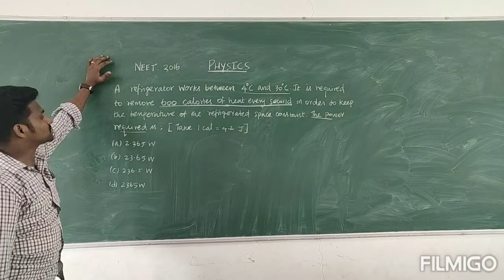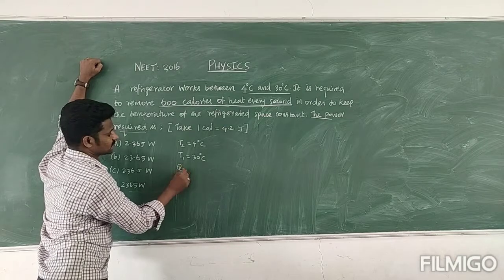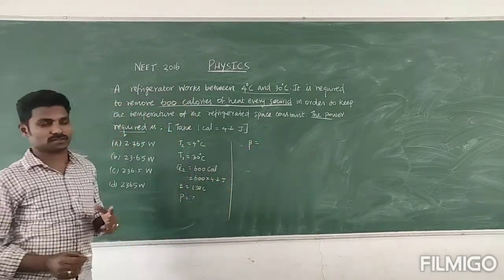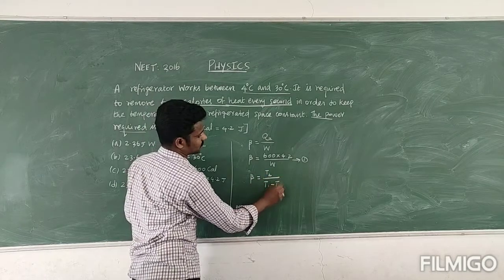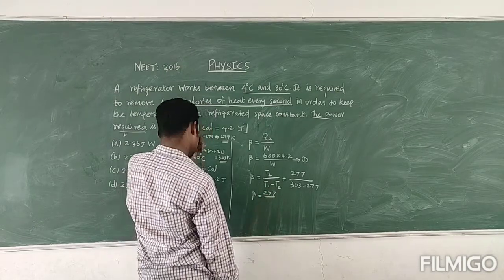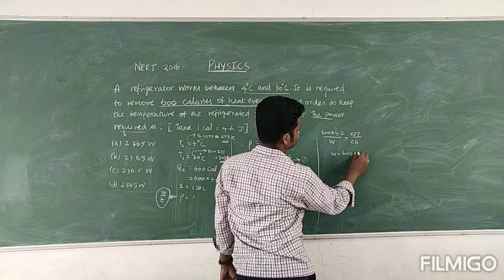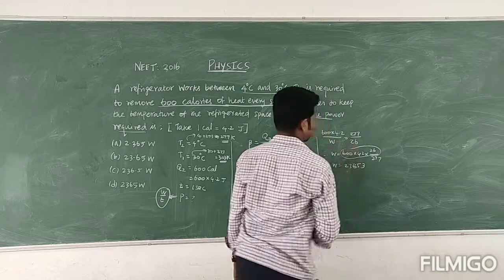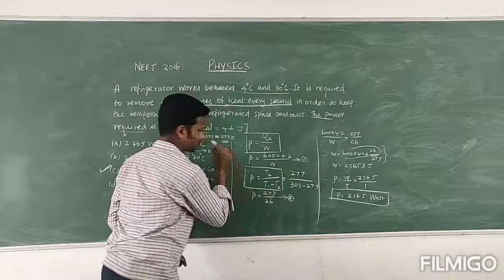NEET 2016 THERMODYNAMICS_1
Neet 2016 physics solutions